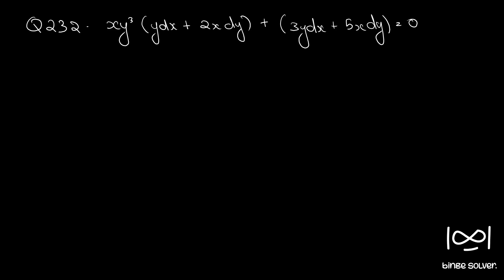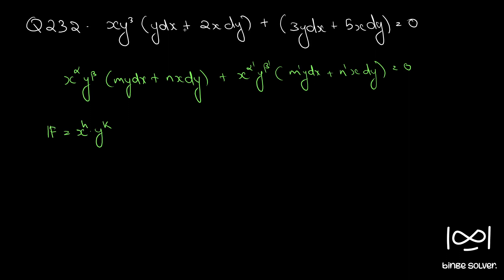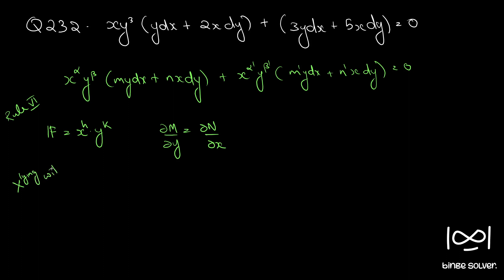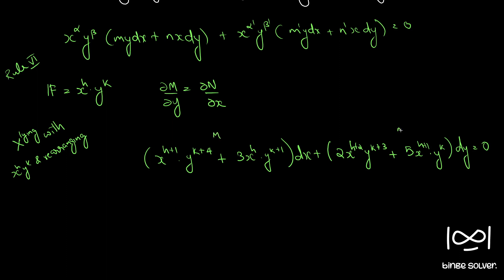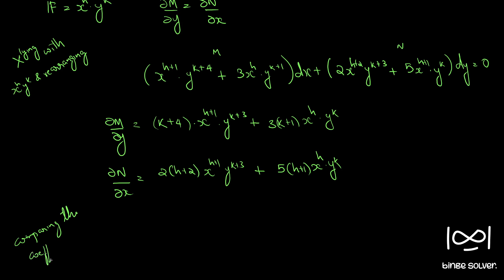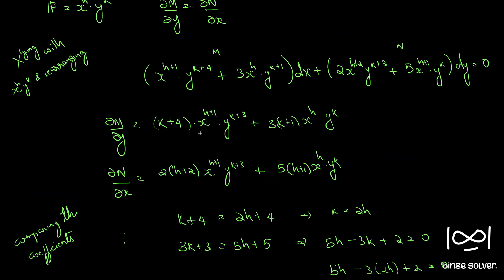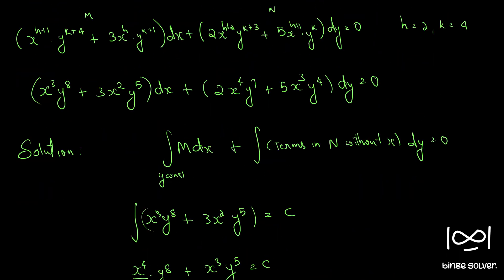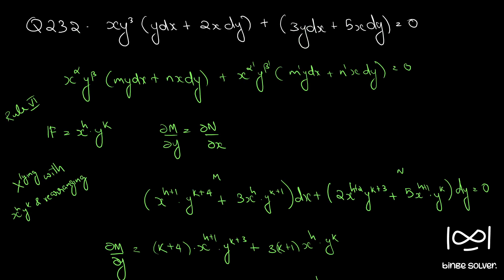Q232 Solve xy^3(ydx+2xdy) + (3ydx + 5xdy) = 0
Integrating Factor
 Rule VI : Differential equation is of x^αy^β(mydx+nxdy)=0 form; Integrating Factor(IF) = x^(km-1-α)y^(kn-1-β)